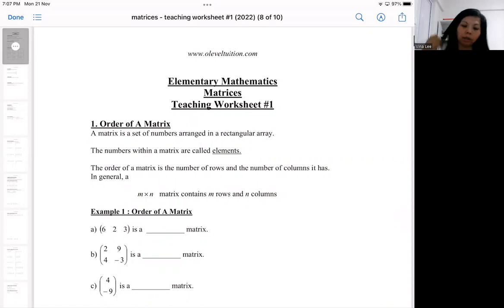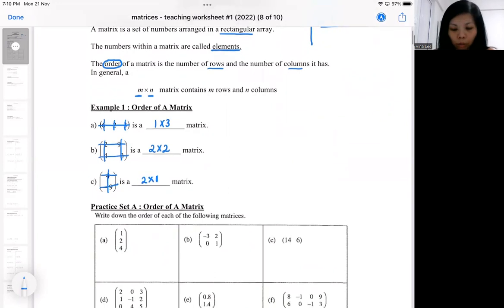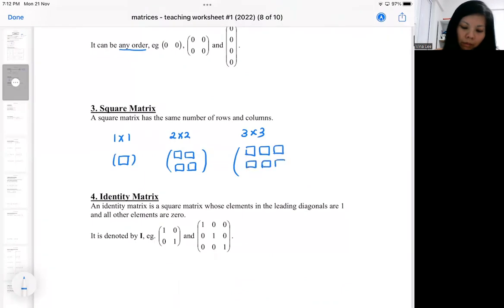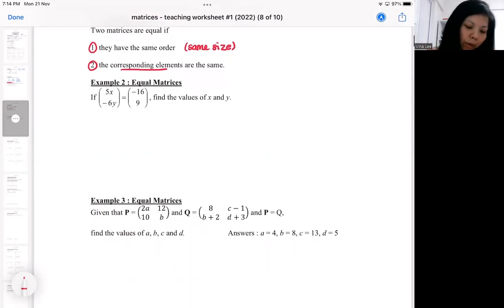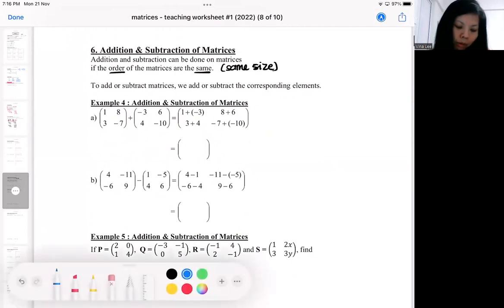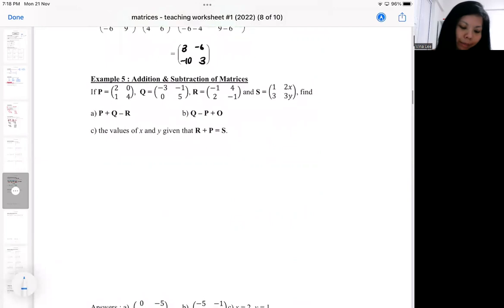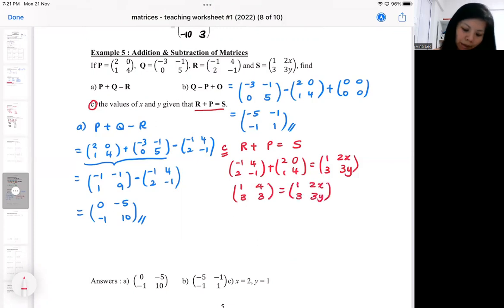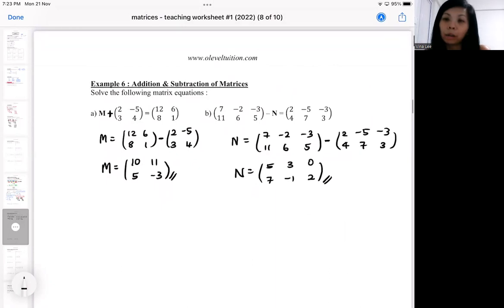matrices tw#1 example1 6 and intro